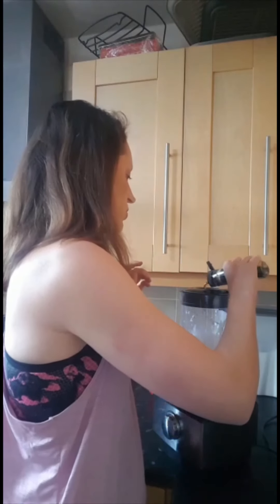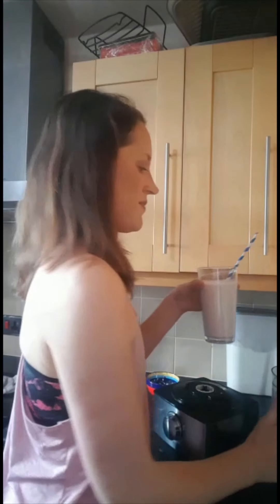The Shrewsbury Club - Health Club at Home Episode 1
Episode One of our Shrewsbury Club magazine programme. Due to the coronavirus lockdown we know you can’t come to the Club so we are bringing the Club to you.

Here is a little insight into what your friendly team have been up to as we check in with every department of the Club. From the tennis coaches, spa therapists, gym team, children’s activities and through to the Hub.

In this episode you can learn how to make one of our smoothies. We even have a special guest presenter too!